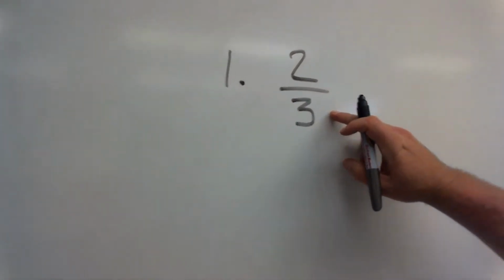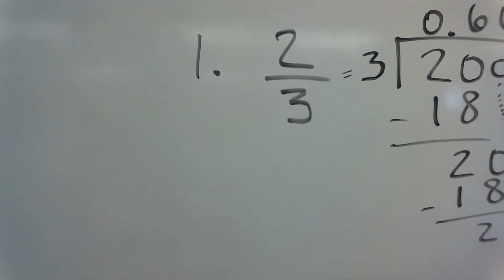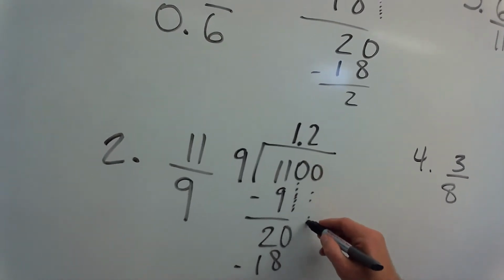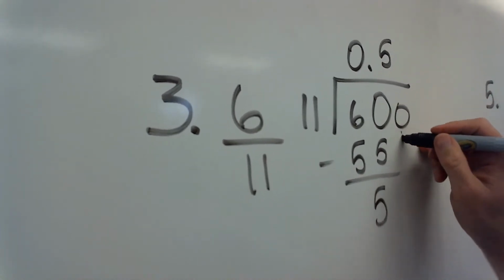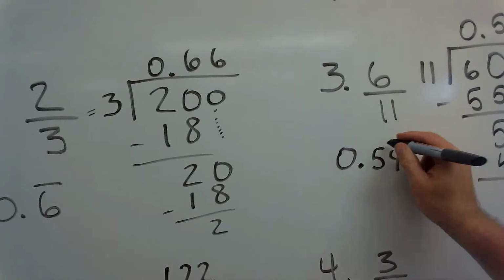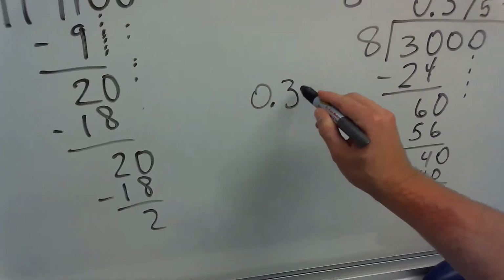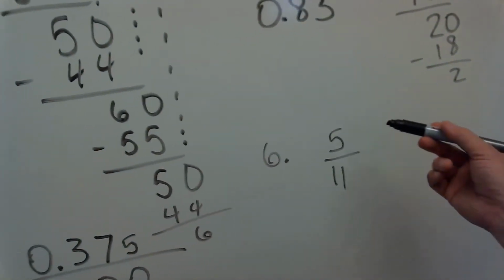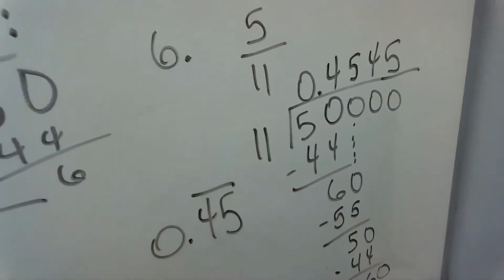Unit 1 Lesson 1 Decimal Expansion